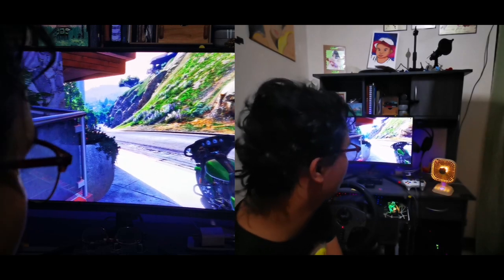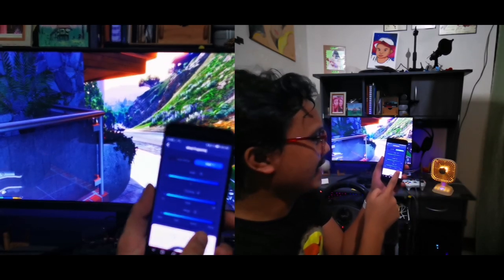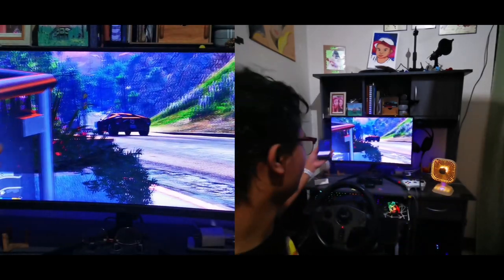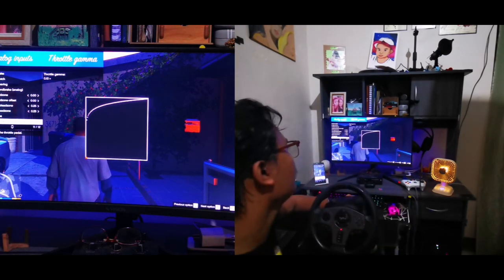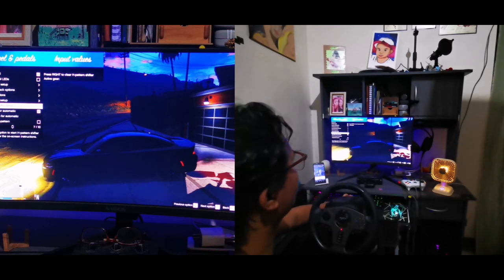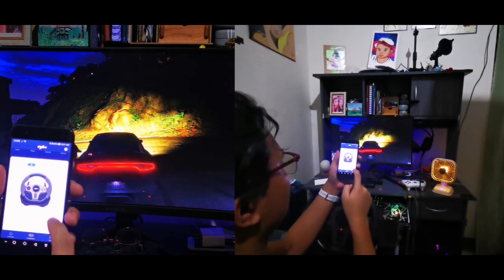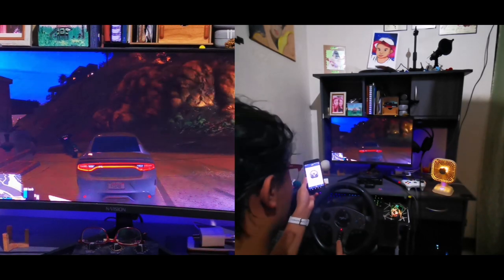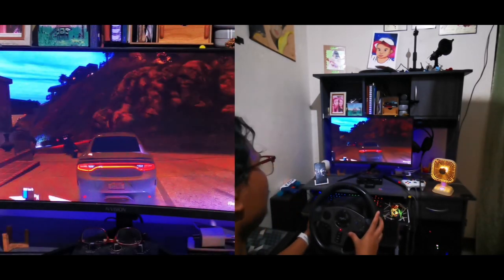PXN V9 - GTA V Manual Transmission Mod Set Up!!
MOD AT YOUR OWN RISK!!!